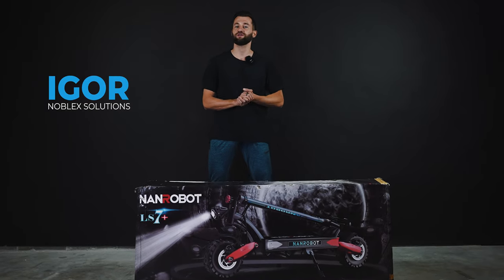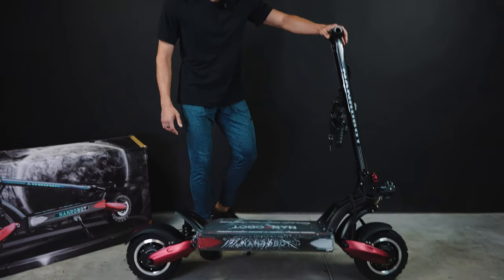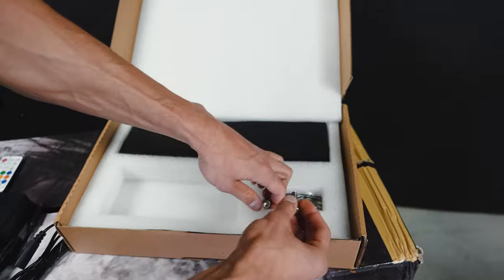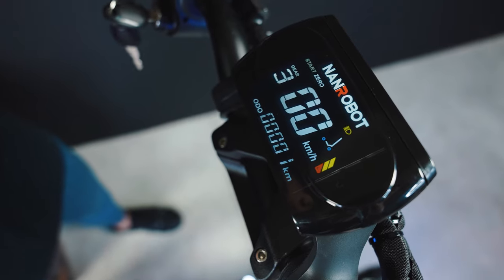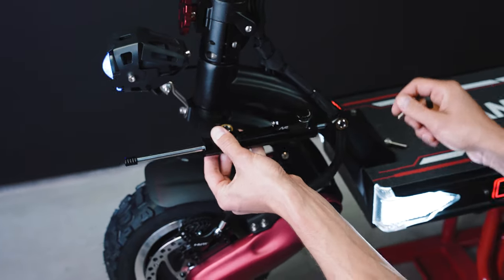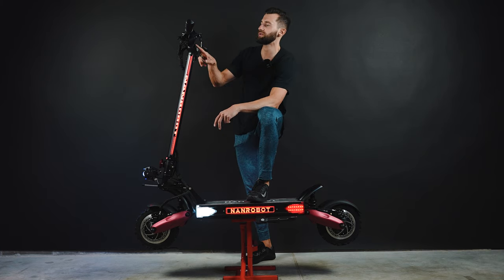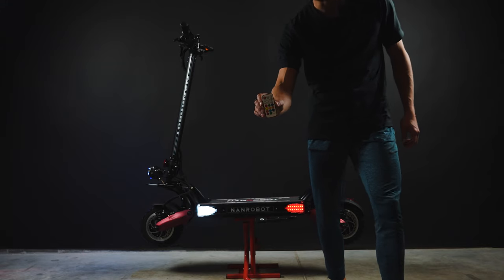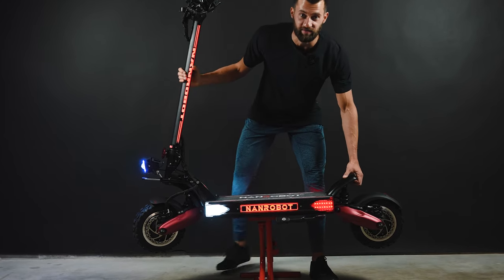IT'S HUGE! NANROBOT LS7+ ELECTRIC SCOOTER UNBOXING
Here is our Nanrobot LS7+ Unboxing! This new electric scooter is crazy in terms of specs, size, and features!

We can possibly review brands like Dualtron, Kaabo, Vsett, Zero, Weped, Rion too!